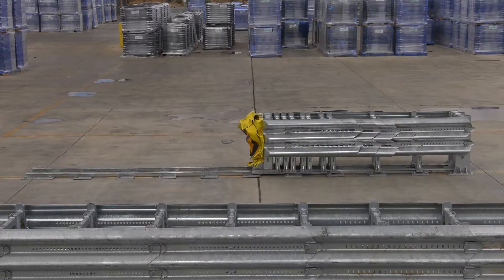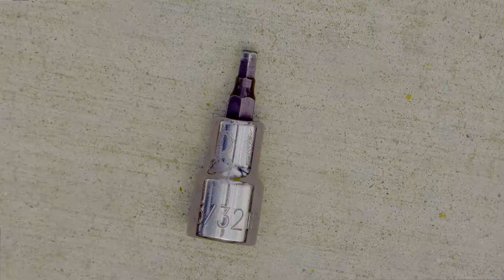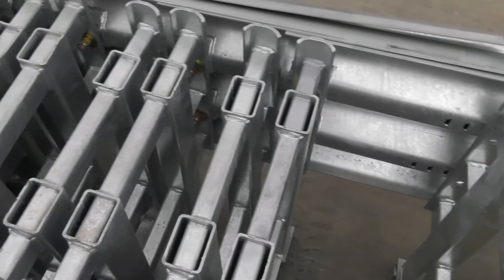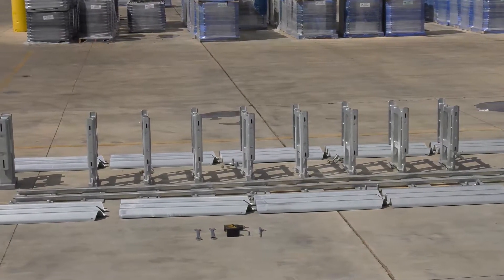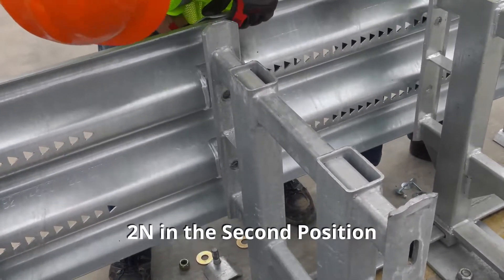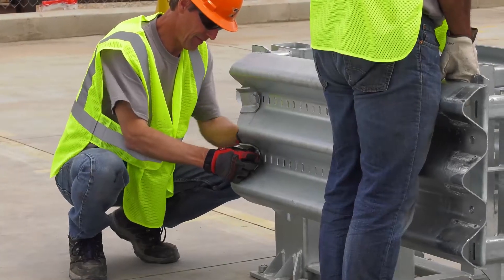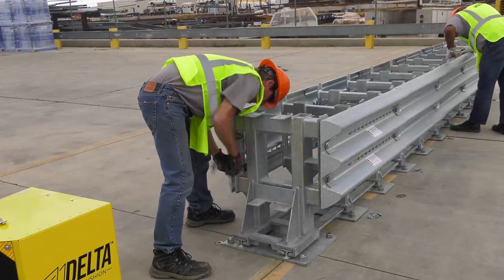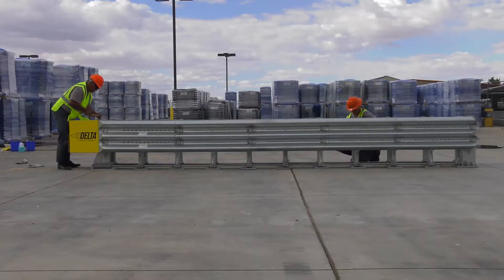Delta® Crash Cushion Front Impact-Full Compression Repair — TrafFix Devices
The Delta® Crash Cushion consists of a series of steel thrie-beam fender panels supported by steel diaphragms. Attenuates energy evenly for all vehicle types with shear bolts tearing through cut-outs of various sizes and shapes. Quick and easy installation reduces exposure to traffic. Multi-directional nose sheeting panel comes in Chevron, Left or Right angles, and can be quickly changed in the field.

The Delta Crash Cushion was co-developed with University of Nebraska's Midwest Roadside Safety Facility (MwRSF).

Follow TrafFix Devices